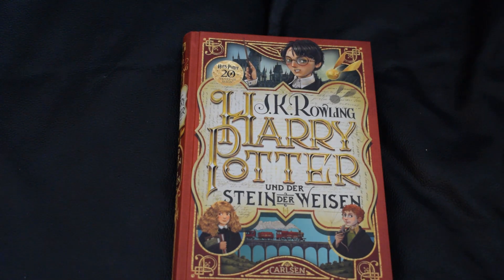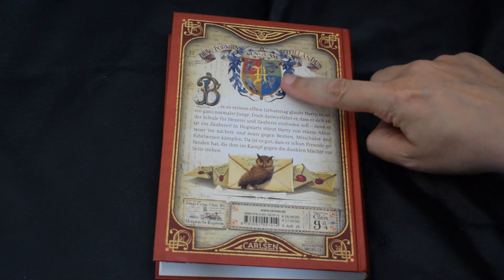Harry Potter German 20th Anniversary Editions by Carlsen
I picked up all 7 of the amazing German 20th anniversary editions by Carlsen. Come and take a look with me ...